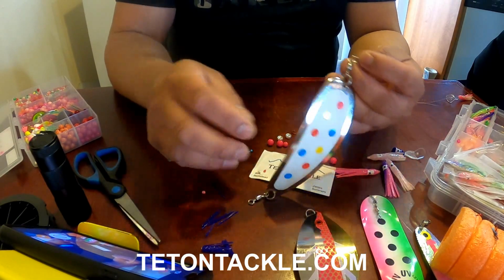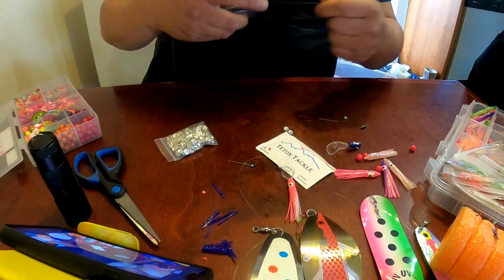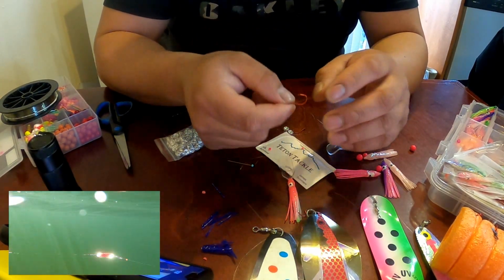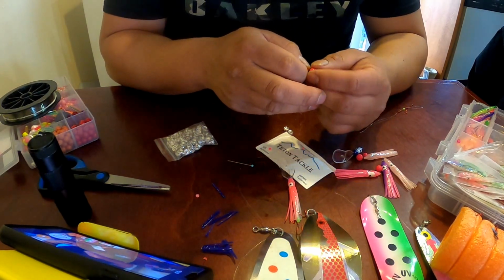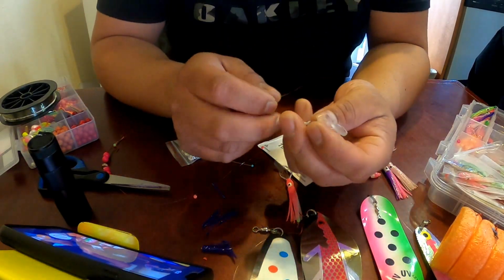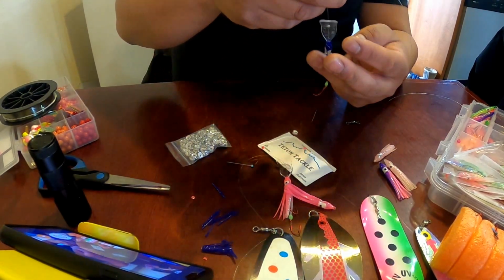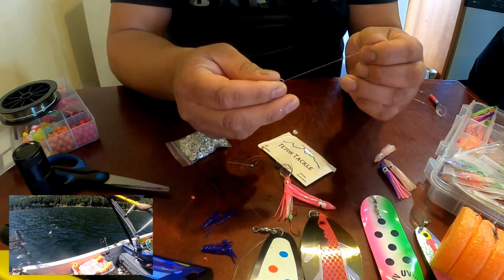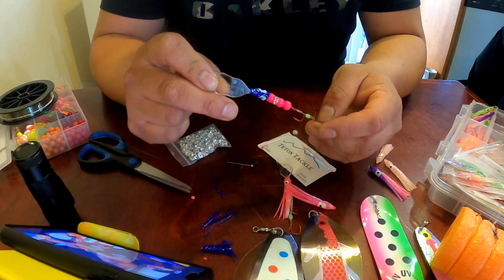DIY WIGGLE WEDDING BAND!? AMAZING ERRATIC ACTION! 3 IN 1 FISHING LURE! UNDERWATER ACTION SHOTS!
Hello fellow fisher friends!

Todays DIY lure episode is about my THE WIGGLE WEDDING BAND? lol

This lure has amazing erratic action and landed me fish after fish on my last outing. I combined 3 of my top producing lures and was quite surprised of the results!

Did you like the underwater shots? what do you think about the picture and picture?

Share the link with your fishing friends and let me know of your results!

Click that bell icon to be notified of my future videos.

for your fishing tackle needs. They have an amazing selection of DIY lure kits, components, tools, gear and much more!!

Thanks for tuning in and happy fishing!

Don't forget to join these amazing fishing groups on Facebook! I've learned so much from these groups. They have knowledgeable members with tons of fishing experience. Keep up to date with the latest tackle, gear, hotspots and fishing reports!

All of which are great resources for information.

LIKE MY CONTENT?? HAVE QUESTIONS ABOUT WHAT GEAR I'M USING?

DAIWA LC 100 REEL

WICKING FISHING LONG SLEEVE SHIRT. (ALWAYS FEELS COOL AND BREATHES WELL)

OKUMA KOKANEE SST ROD 7'6"

Garmin striker 5 CV (fish finder which allows GPS marking waypoints)